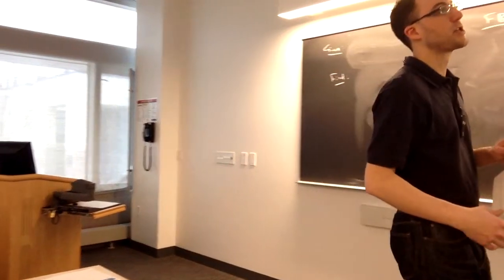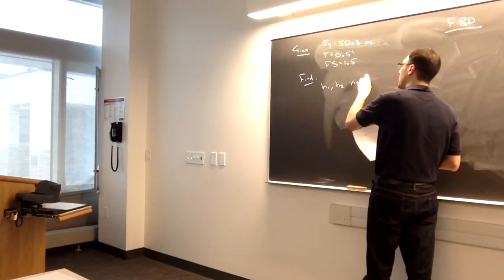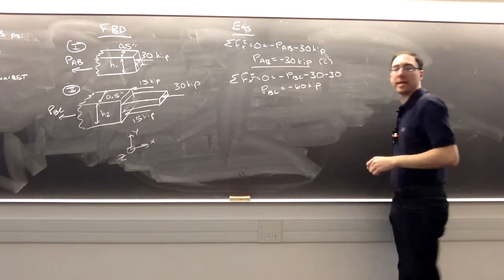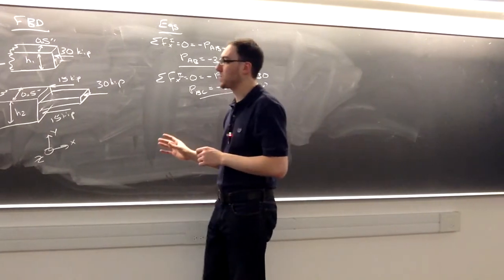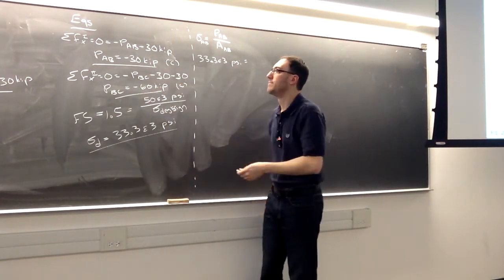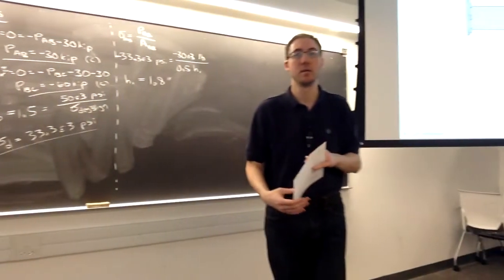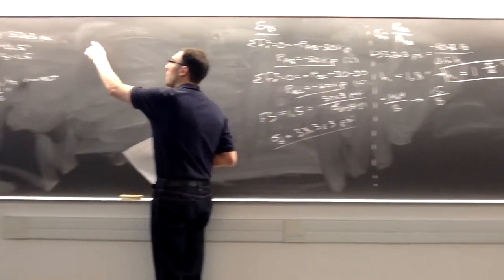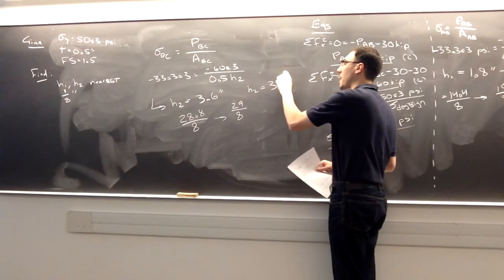EMCH 213 14 F H9e 1.20 Designing bar for specified factor of safety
Axial Stress Design With a Factor of Safety - Sizing a Stepped Bar to the Nearest 1/8 inch

This example walks through how to size the height of two rectangular bar sections so the normal stress stays below a safe design limit. You are given a yield stress of 50 ksi (yield strength reference and you must apply a factor of safety of 1.5 (factor of safety reference The bar has a constant thickness (depth) of 0.5 in, but the height changes between sections AB and BC because the internal axial force changes at point B.

Key ideas you will practice:
- Why a change in loading means a new free body diagram and a new internal force for each segment
- Converting yield stress to a design (allowable) stress using the factor of safety
- Using normal stress for an axially loaded member: sigma = P/A (normal stress reference
- Choosing real, orderable dimensions by rounding to the nearest 1/8 inch and rounding up so the design stays safe

Given:
- Yield stress: 50 ksi
- Factor of safety: 1.5
- Thickness (into-the-page dimension): 0.5 in
- Internal axial force in AB: 30 kip in compression
- Internal axial force in BC: 60 kip in compression
- Unknown heights: h1 for AB and h2 for BC, rounded to the nearest 1/8 in

Results:
- Design stress = 50 ksi / 1.5 = 33.3 ksi
- Section AB: h1 = 1.8 in, rounded up to the nearest 1/8 in: 1.875 in (1 7/8 in)
- Section BC: h2 = 3.6 in, rounded up to the nearest 1/8 in: 3.625 in (3 5/8 in)

Timestamps
0:00 Yield stress and what it means physically
0:28 Factor of safety target and what you are solving for
0:46 Why sections AB and BC need separate free body diagrams
1:08 Internal axial force is constant within a section
2:39 Internal force in AB versus internal force in BC
4:09 Convert yield stress to design stress using factor of safety
5:07 Set up sigma = P/A with A = (0.5 in) * h
6:49 Solve for h1 in section AB
7:21 Round to the nearest 1/8 inch and round up for safety
8:35 Solve for h2 in section BC
9:47 Final sizes and ordering logic (real hardware dimensions)